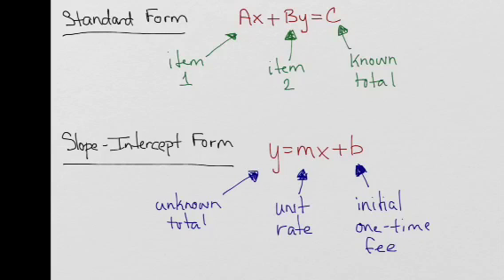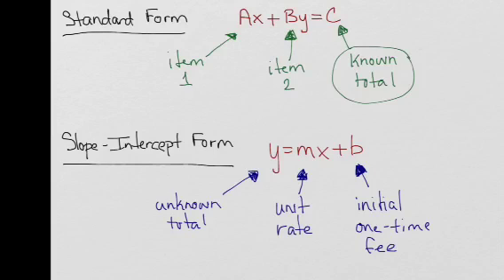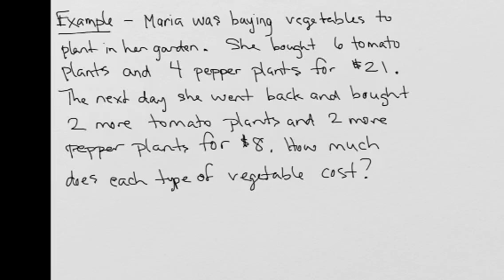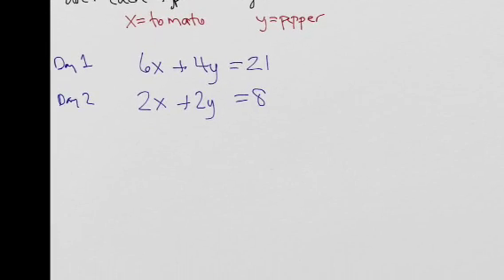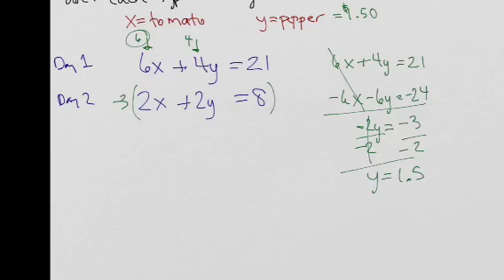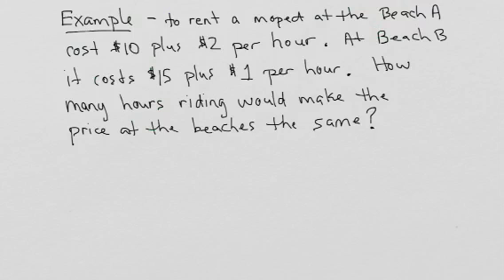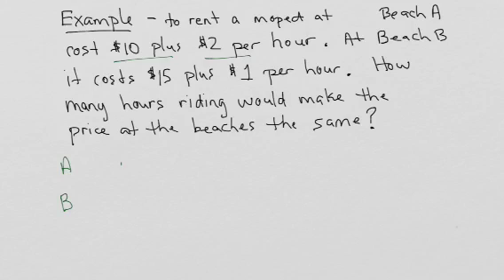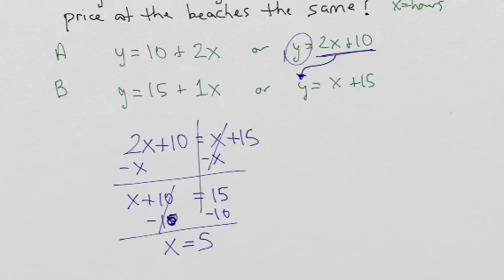Writing Systems of Equations